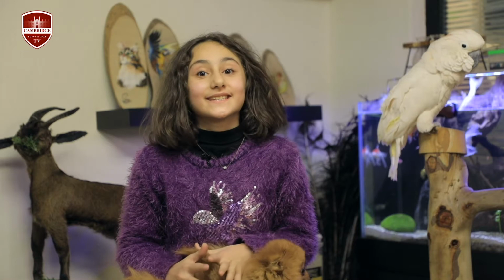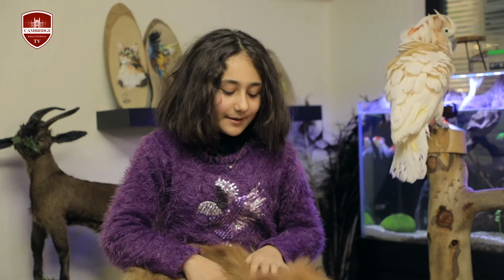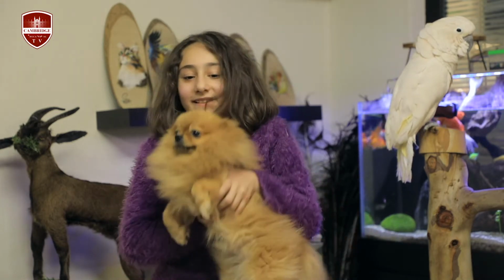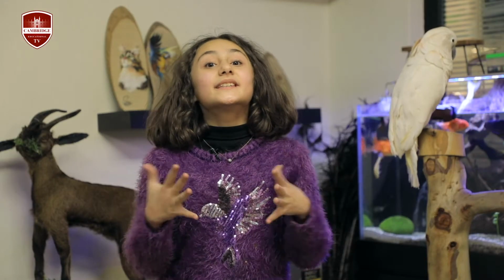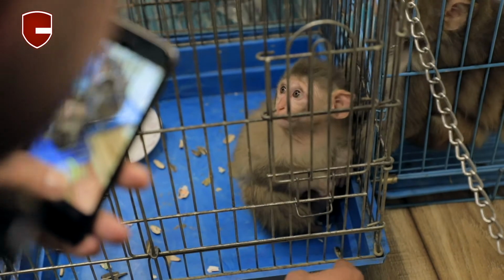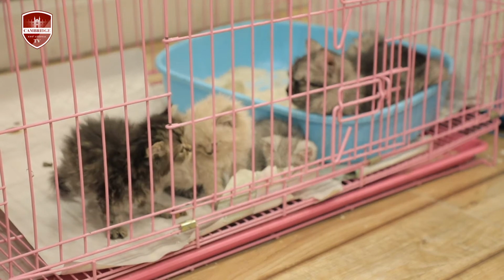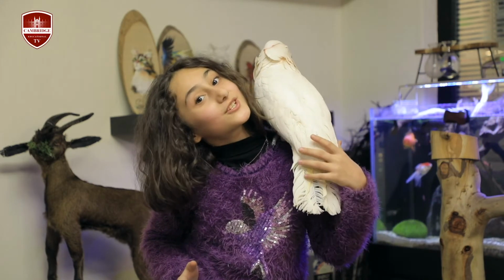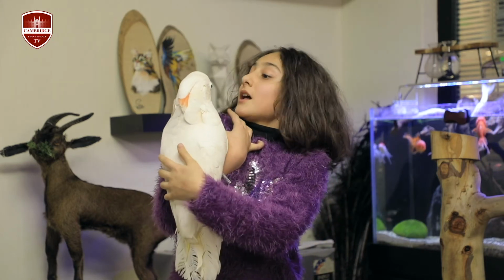15 WITH NMA ANIMALS